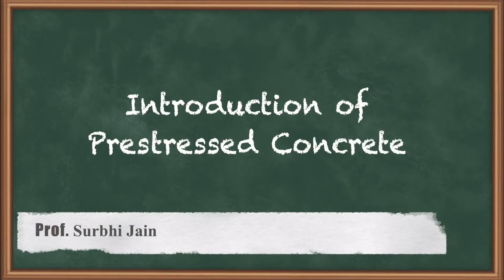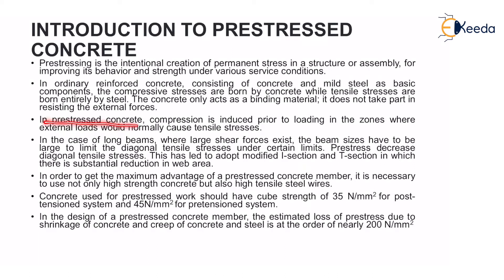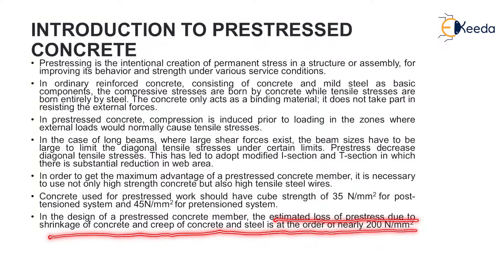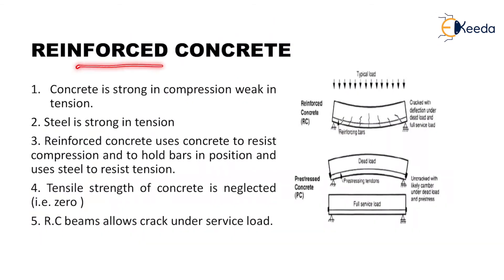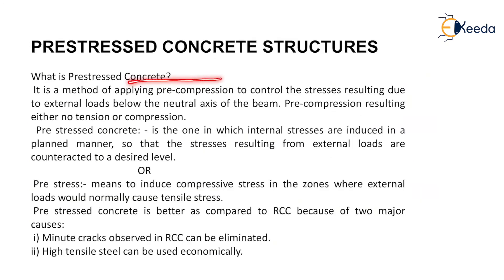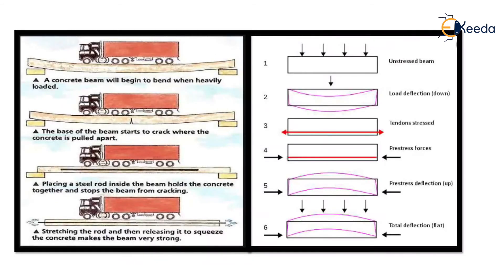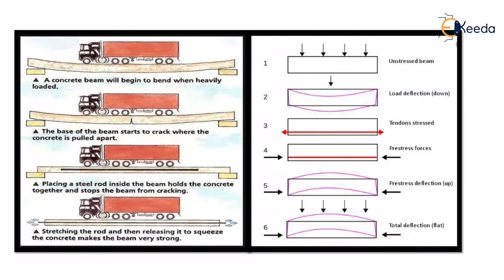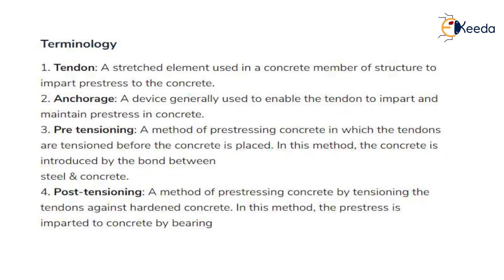Introduction to Prestressed Concrete - Pre-Stressed Concrete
Subject - Design and Drawing of Reinforced Concrete Structures

Video Name - Introduction to Prestressed Concrete

Chapter - Pre-Stressed Concrete

Faculty - Prof. Surbhi Jain

Watch the video lecture on Topic Introduction to Prestressed Concrete of Subject Design and Drawing of Reinforced Concrete Structures by Professor Surbhi Jain. Watch the Complete lecture on Engineering Academics with Ekeeda.

Happy Learning.